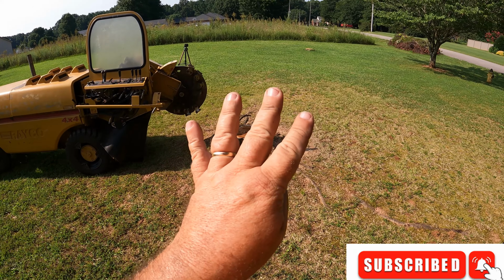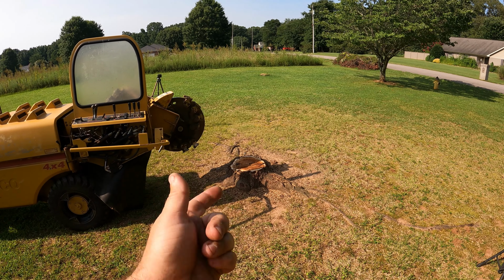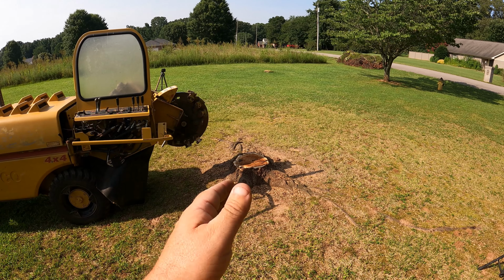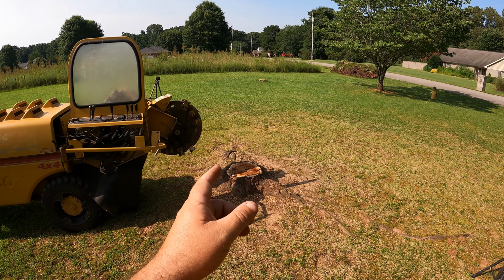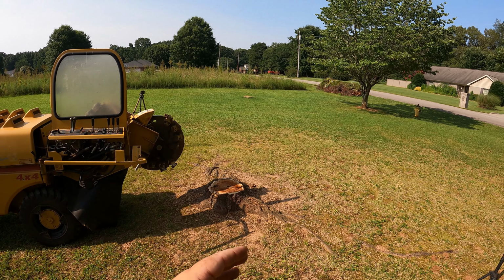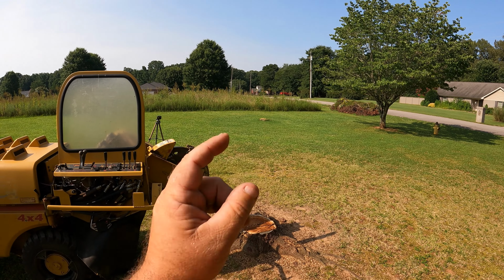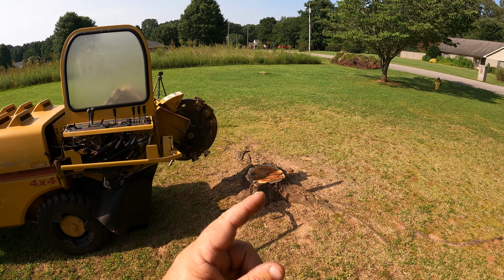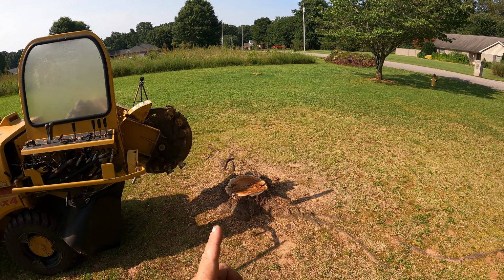Does stump grinding leave a hole?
Today in Hazel Green I did a small stump grinding job removing several small Stumps. As you might surmise, stump grinders grind down the stump, essentially shaving down the remainder of the tree until it's sawdust. So, having your stump ground down will leave your yard with a hole, but one that is much smaller and more contained than with stump removal.